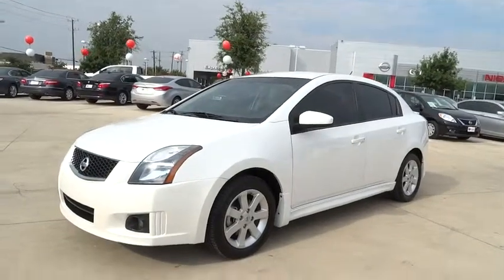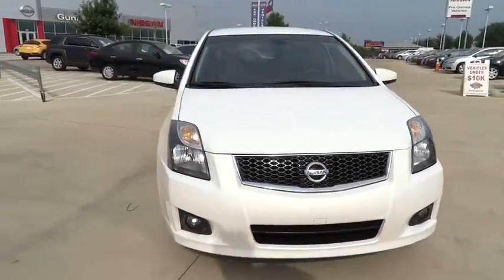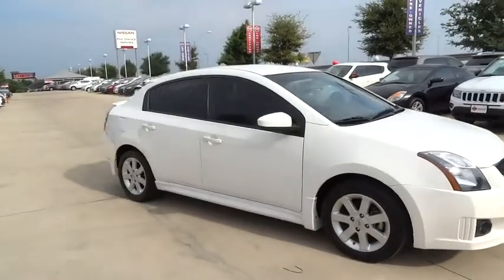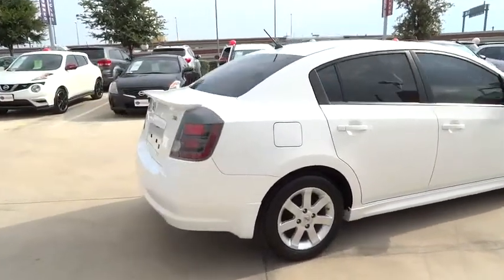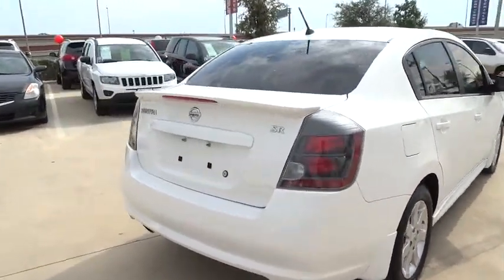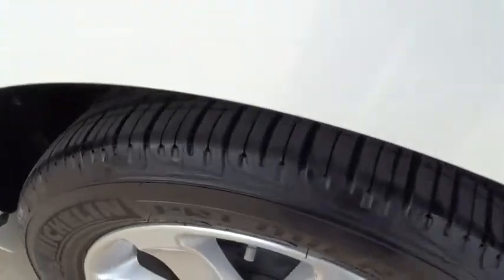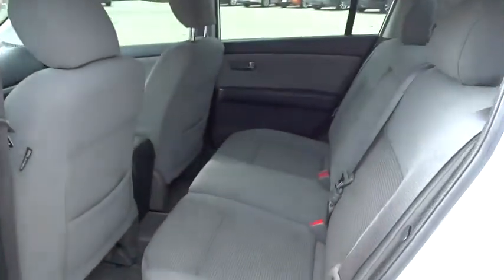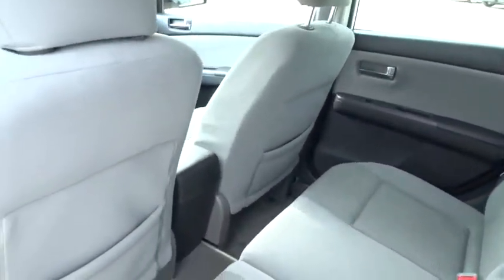2010 Nissan Sentra San Antonio, Austin, Houston, New Braunfels, Helotes, TX N60009A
2010 Nissan Sentra

Gunn Nissan
12838 San Predro

This 2010 Nissan Sentra SR will turn heads with its sporty styling and agile nature! It has a Clean Carfax - 1 Owner, Super Low Miles, and All Services up to Date! It is equipped with 16 x 6.5 7-Spoke Alloy Wheels, AM/FM/CD/MP3 w/6 Speakers, Power windows, Remote keyless entry, and Steering wheel mounted audio controls. San Antonio, Nissan, Bexar, 78209.Your quest for a gently used car is over. This fantastic-looking 2010 Nissan Sentra has only had one previous owner, with a great track record and a long life ahead of it. This Sentra is so fuel efficient, by the time it needs a refill you may forget where to actually put the fuel in! Nissan Certified Pre-Owned means you not only get the reassurance of up to a 7yr/100,000 mile Warranty, but also a 156-point inspection/reconditioning, 24/7 roadside assistance, trip-interruption services, and a complete CARFAX vehicle history report. Gunn Nissan, when we say Certified we show you the proof. Just ask to see the service records.